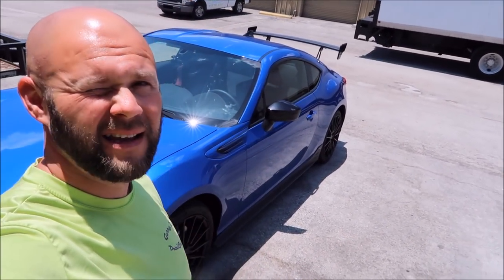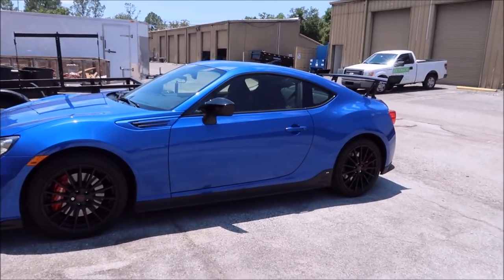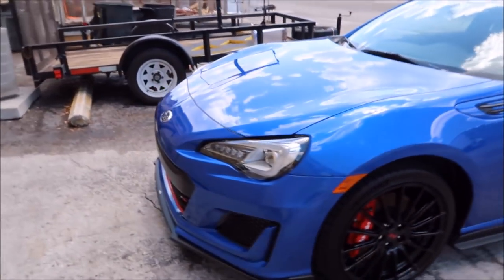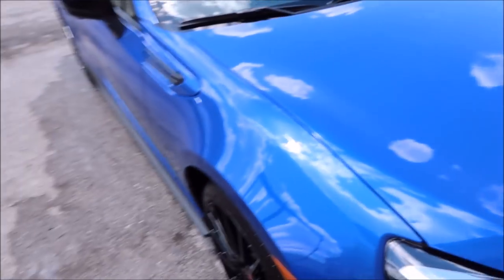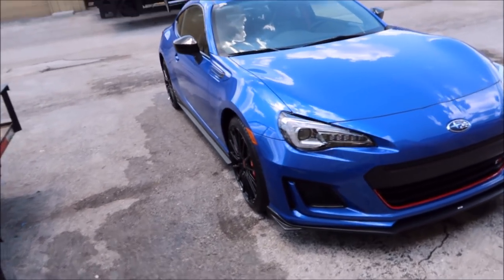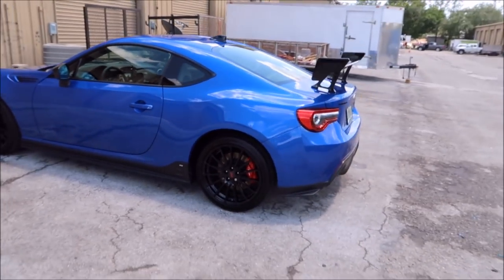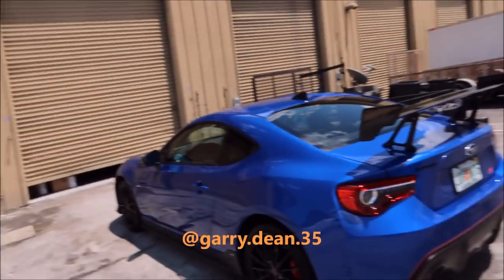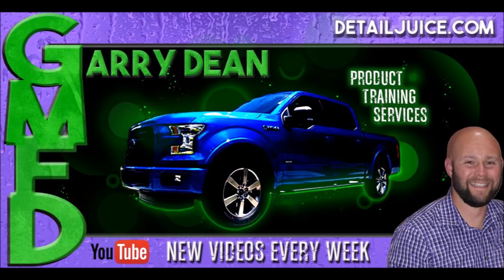2018 SUBARU BRZ TS - WR BLUE DETAIL - FORCE FIELD PRO 5 + APPLICATION - NEW SHOP - NEW POD CAST